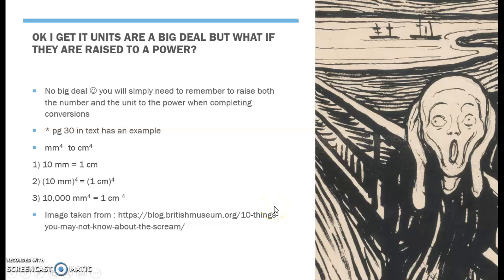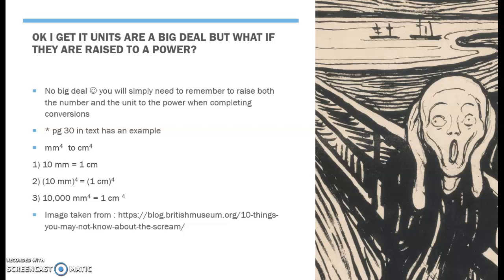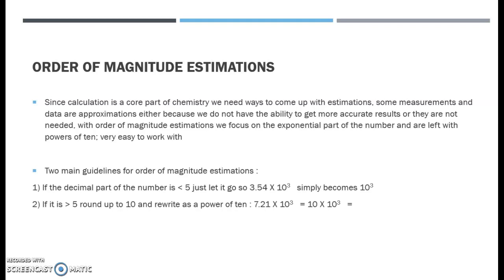ccp chem 102 ch1 pt 2